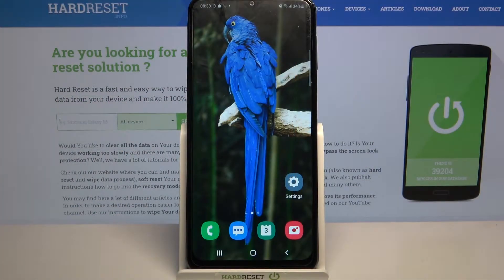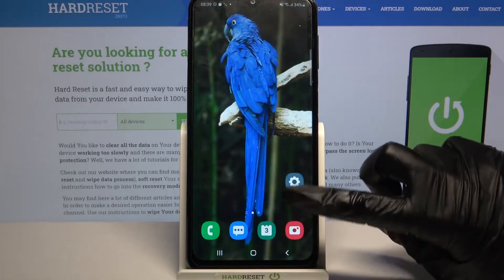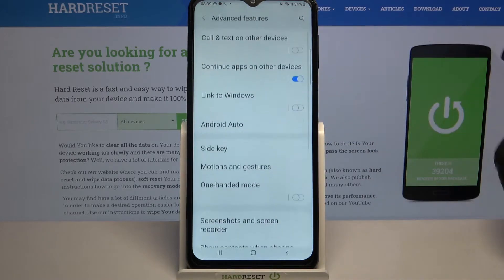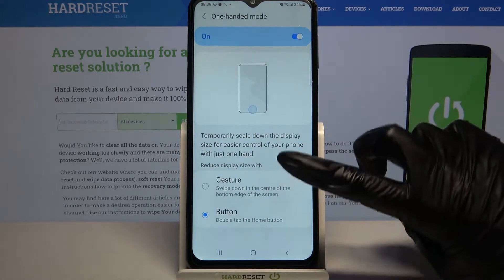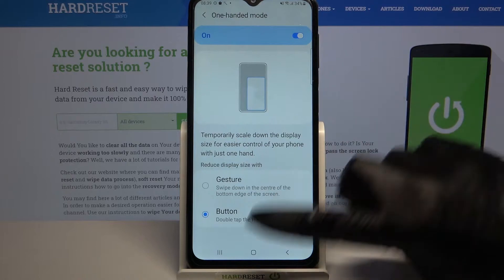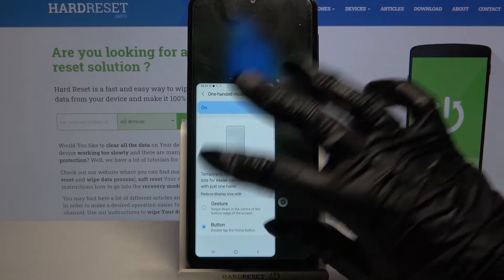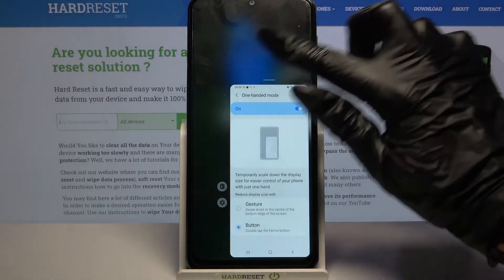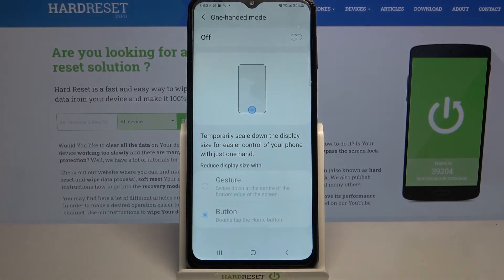How to Open One-Handed Mode on SAMSUNG Galaxy M32 – Set Mini Screen View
Read more info about SAMSUNG Galaxy M32:
What if you could control Samsung Galaxy M32 using just one hand? Have trouble enabling mini-screen view on the SAMSUNG Galaxy M32? See the instructions for activating one-handed mode on the Samsung Galaxy M32. Those of you who are not really familiar with how to use the Samsung Galaxy M32 with just one hand can follow the uploaded tutorial and turn on the one-handed mode on the Samsung device without any problems. Let's manage the SAMSUNG Galaxy M32 display on the small screen using the instructions. Learn how to hard reset SAMSUNG Galaxy M32 via our YT channel HardReset.info.

How to enable One-handed mode on SAMSUNG Galaxy M32? How to activate One-handed mode on SAMSUNG Galaxy M32? How to use SAMSUNG Galaxy M32 with one hand? How to turn one one-handed mode on SAMSUNG Galaxy M32? How to use the mini screen on SAMSUNG Galaxy M32?